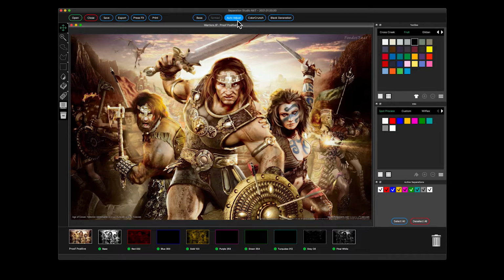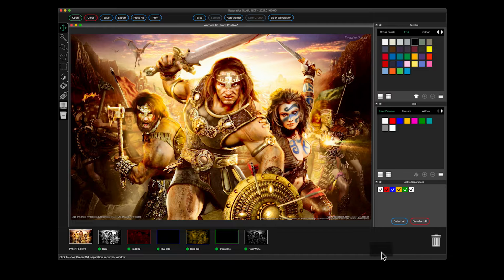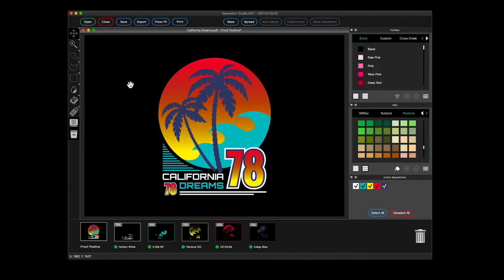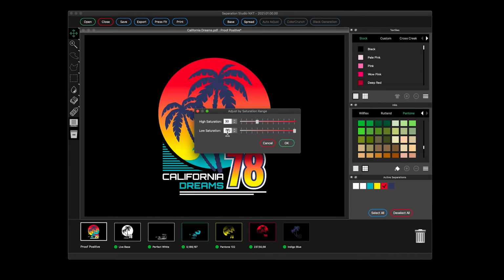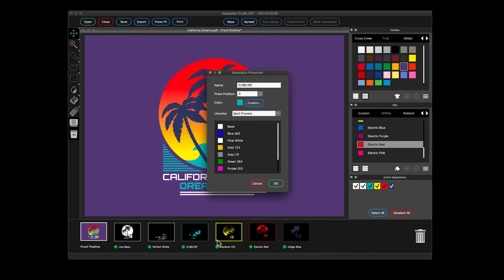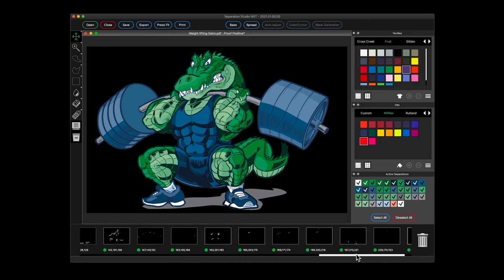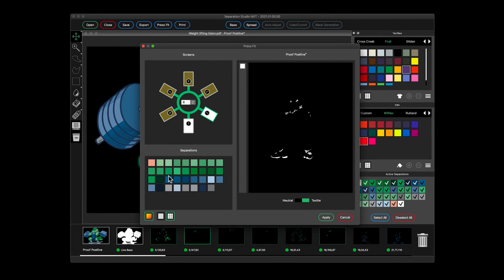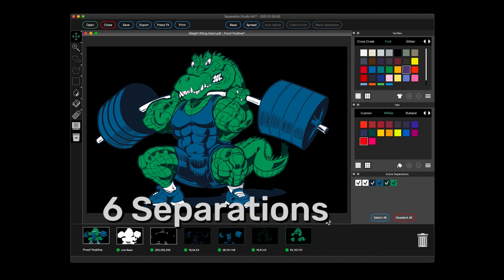Separation Studio NXT - Quick Feature Tour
Better, Stronger, Always Developing. Separation Studio, see what's NXT. Separate Process Raster Art. Quickly improve color with Auto Adjust. Color Crunch automagically reduces the number of screens to 6. Turn screens on and off. Delete unneeded screens. This art needs just 5 screens! Adjust a separation’s saturation. Make local selections with the lasso tool. Locally adjust saturation with the saturation tool to any number of separations. Ready to print.

Separate vector art as well, Separation Studio NXT converts all colors to useful spot colors. All the same tools for both vector art and raster art. Use the eraser tool to remove unwanted elements. Add a base. Adjust a spot separation’s saturation. Add a spread. Change the textile color. Change ink colors. Add new custom ink colors. View a separation as film. Make gradients and tints solid.

Separation Studio NXT has great abilities to decrease the number of separations. Combine Separations by clicking and dragging. Quickly and efficiently reduce colors with PressFit. Arrange separations by hue. Click and drag separations to screens. Combine colors, switch colors around, preview the entire print or single colors against a neutral background or textile color. This previously 37 separation file is now just 6 separations.

Happy Printing. At Freehand we get it, and we keep making things better. Freehand and you, together we got this.